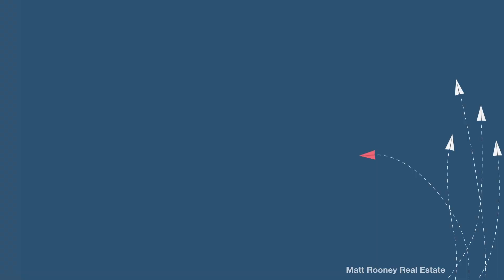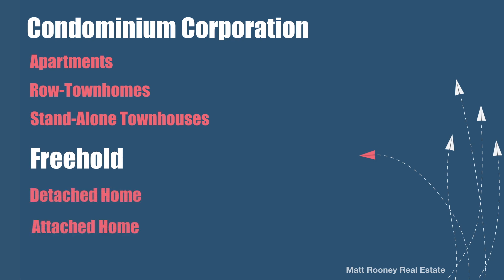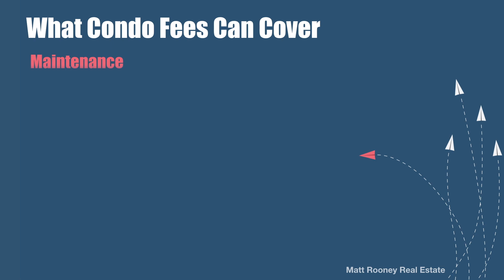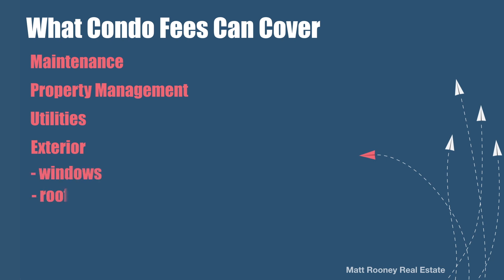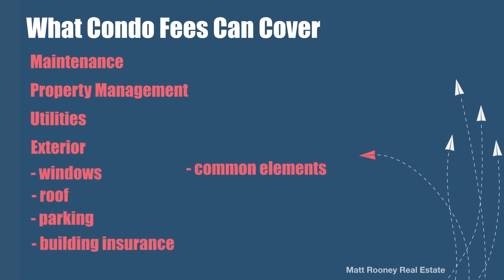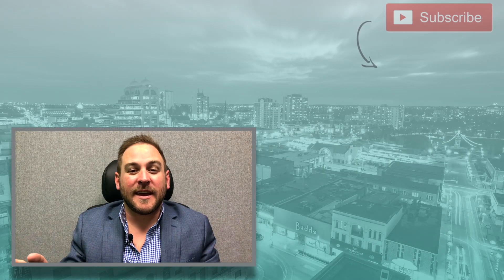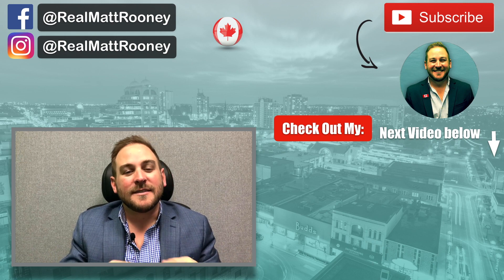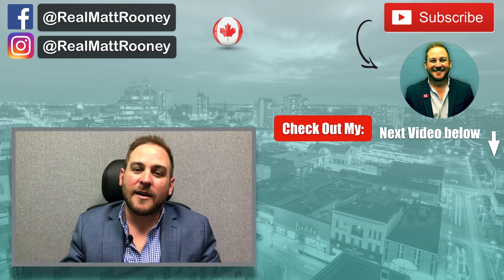Condo Fees Vs Freehold 🏠Pros and Cons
Condo Fees Vs Freehold.  Wondering if you should purchase a Condo or a Freehold Home?  I cover everything you need to know in this video about living in a condo vs living in a freehold home.  There are pros and cons of both situations.  I cover all the differences and you might be surprised to find out which you would end up preferring. Condominiums have their pros and cons as well as freehold homes.  Whether you're a first time home buyer or buying your 10th property, this applies to you!

🔵 About Me 🔵 My goal on this channel is to help everyone looking to get into real estate.  Whether you're a buyer, seller, investor, or real estate agent, I want to help and be a part of your Journey!

I serve buyers and sellers in the Kitchener, Waterloo, Cambridge and surrounding areas 🇨🇦🇨🇦🇨🇦

Music